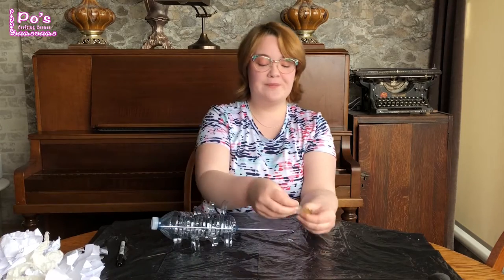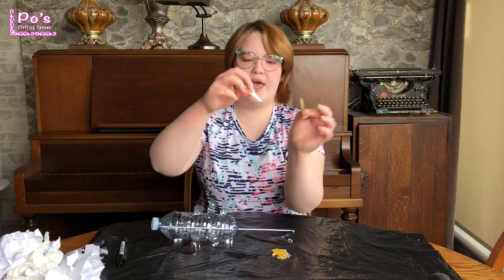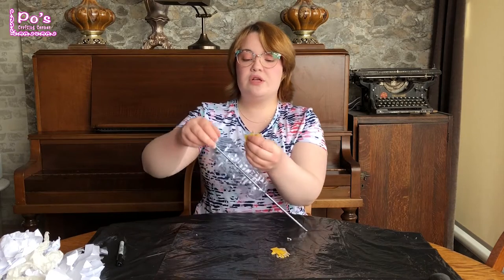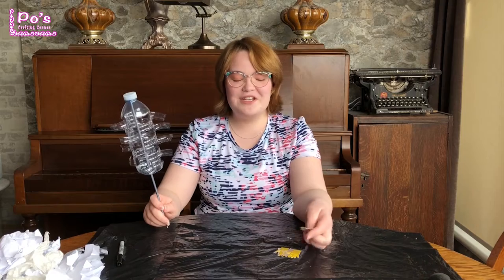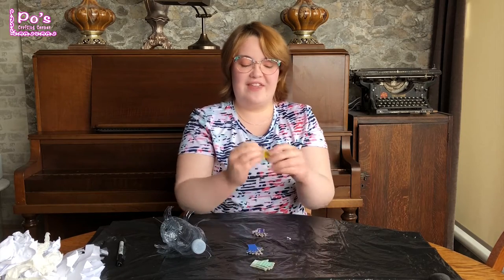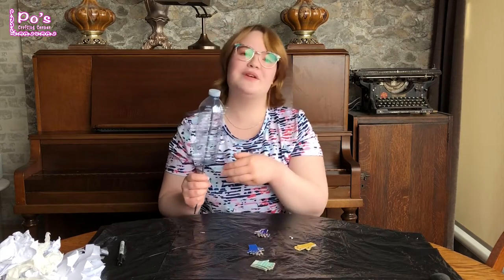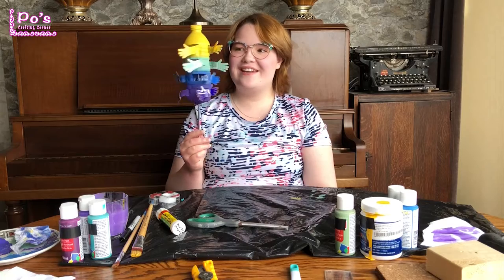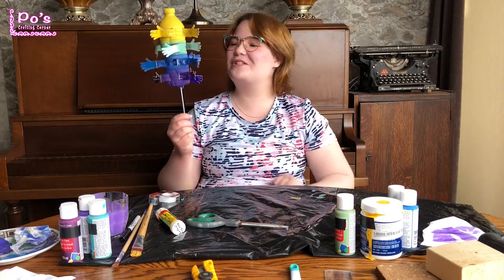How to Decorate the Water Bottle – Making a Whirligig Part 5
Making A Whirligig – 5 Part Series

Can’t leave the house and feeling down?  Want to know what to do with all your recycling around the house?  Well why not use that recycling to lift you up in this time of uncertainty?!  Watch and follow along with this 5 part series on how to make a Water Bottle Whirligig starring non other than teacher and award winning artist Portia “Po” Chapman.  Go to “Po’s Crafting Corner” YouTube channel for all 5 parts.

Credits:

Starring: Portia “Po” Chapman
Production Team: The Chapman Sisters
Filmed by: Jasmine Chapman
Post-Production Team: The Chapman Sisters
Directed by: Portia “Po” Chapman

"Safety": As with all crafting projects, refer to your local safety guidelines.